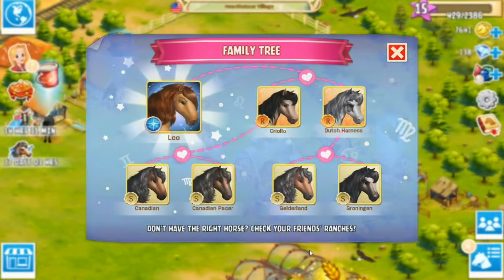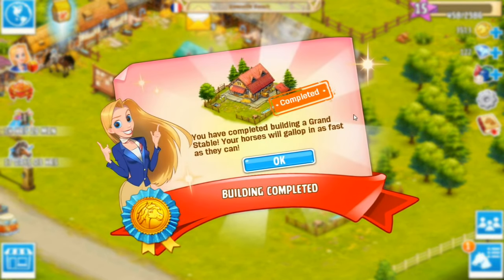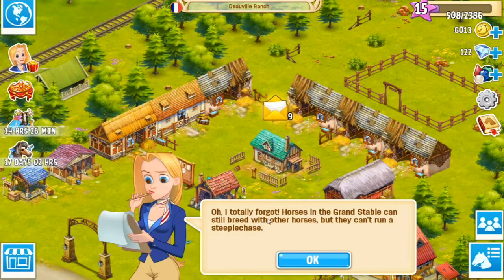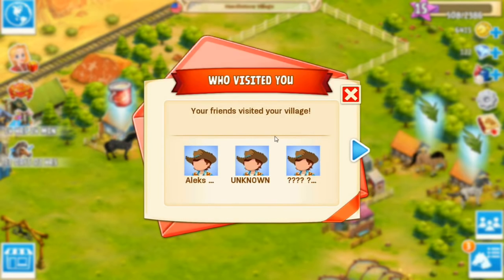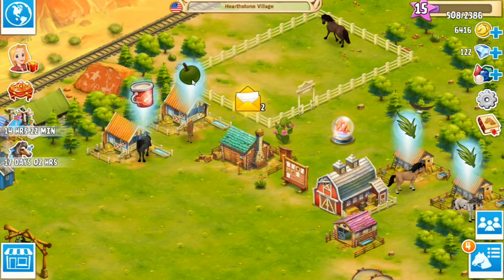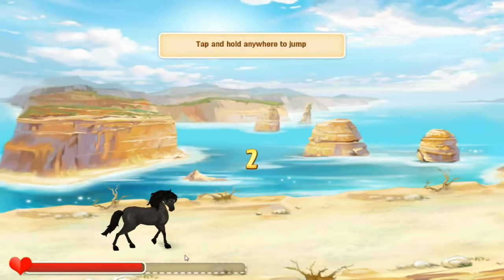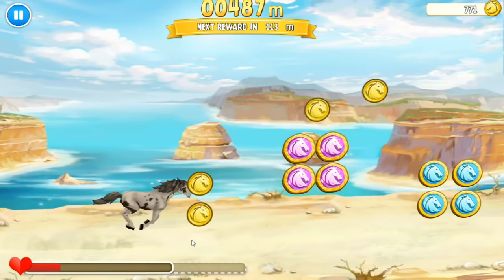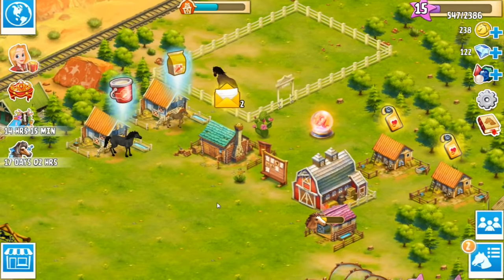Horse Haven || A Star-Studded Foal Is Born!! - Episode #14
Our Legendary Leo foal, Star, has finally been born!!